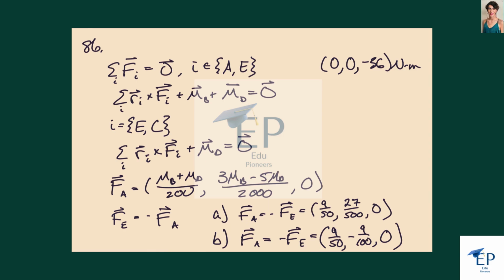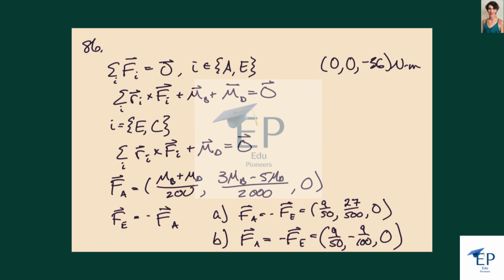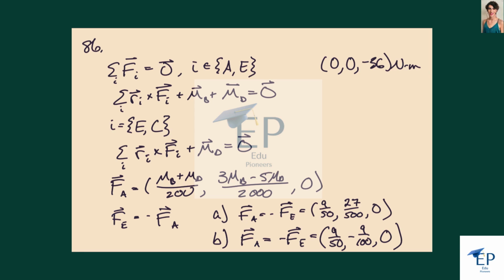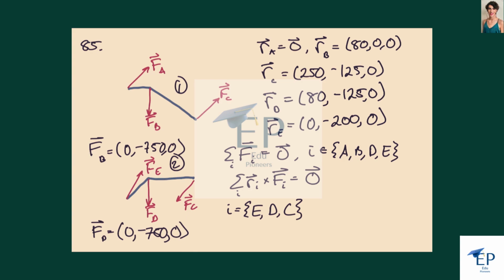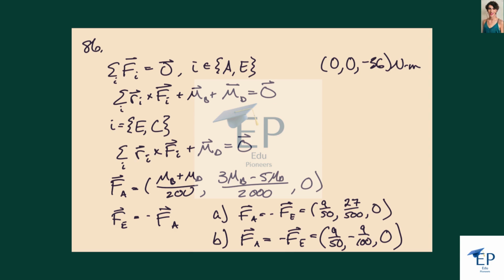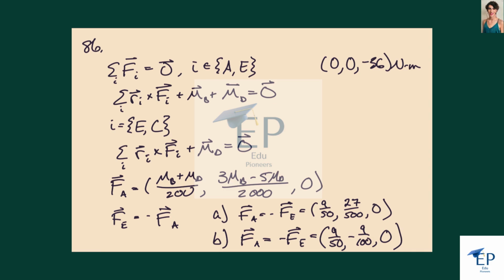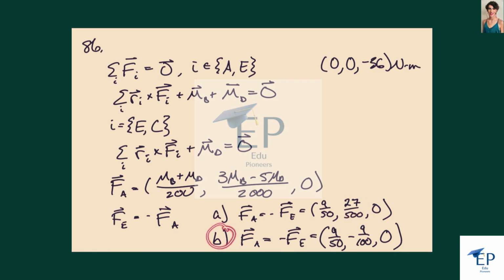Determine the components of the reactions at and if the frame is loaded by a clockwise couple with a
Determine the components of the reactions at and if the frame is loaded by a clockwise couple with a magnitude of applied at at .